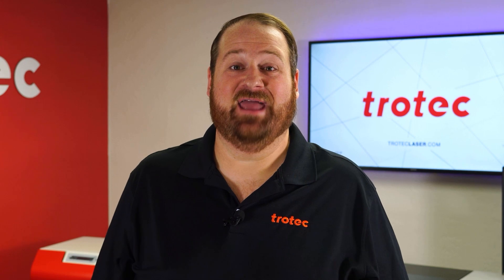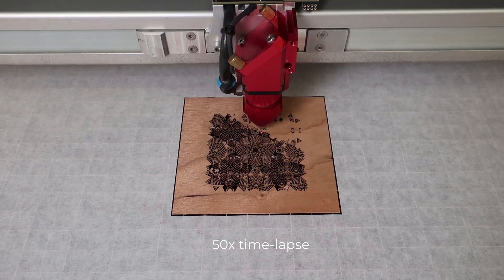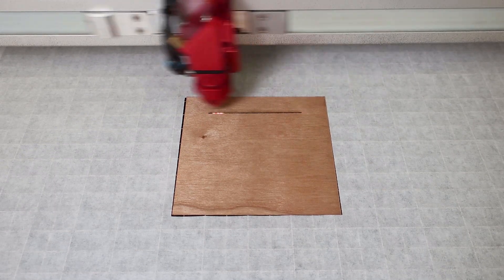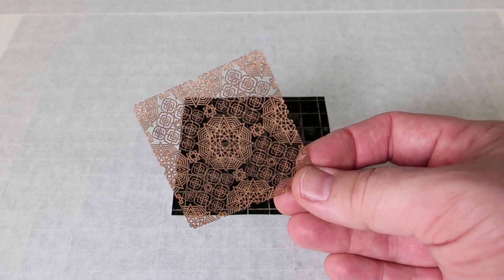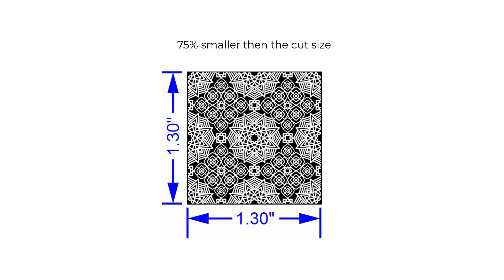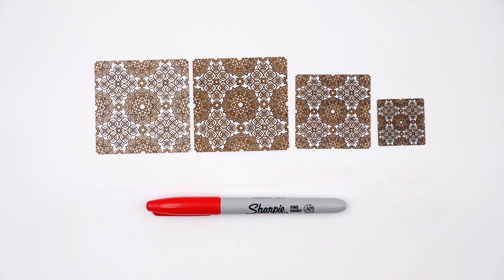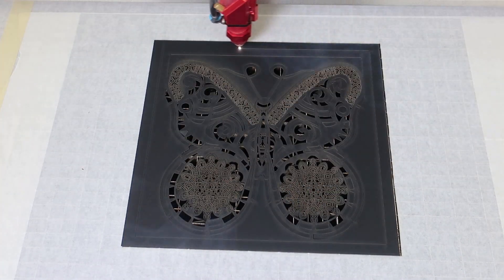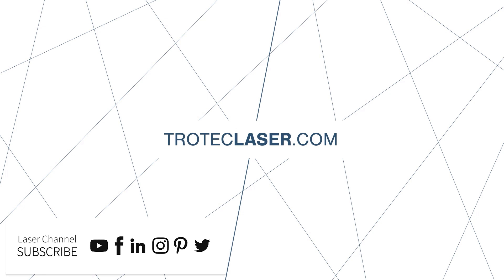Laser Hack: Engrave to Cut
This week's LaserHack features using the engraving process to cut with the laser system to create intricate details onto thin items that are not possible using the traditional laser cutting process.

Be the first to get updates!